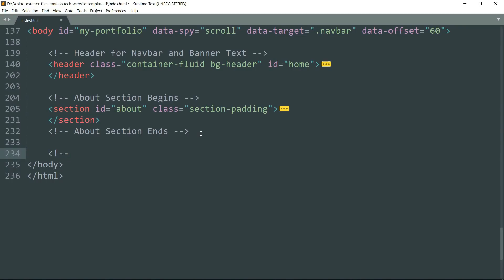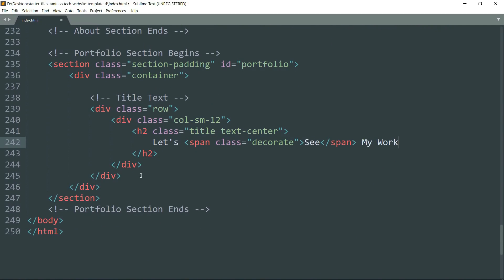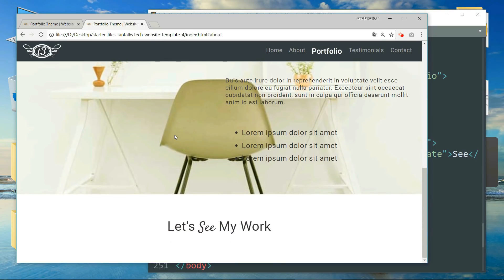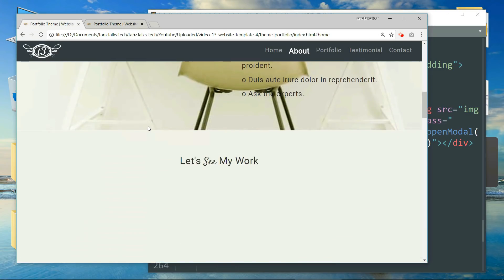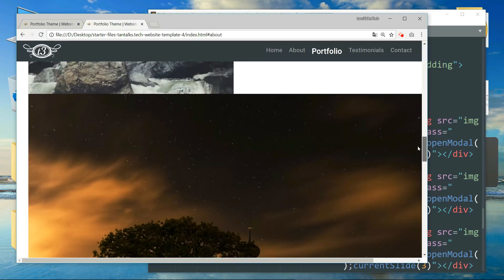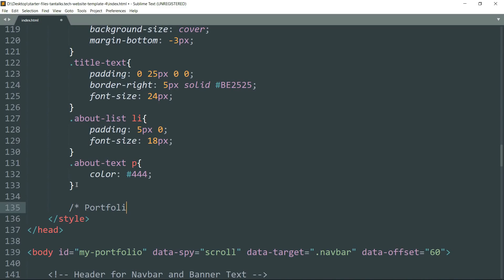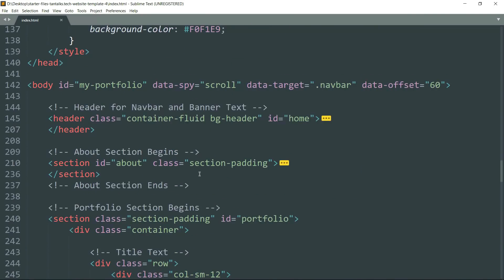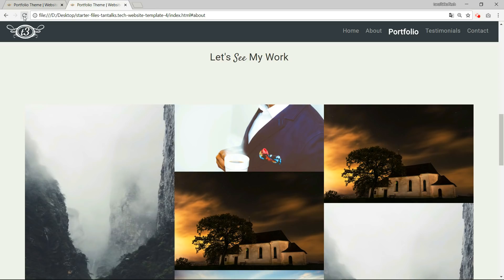5/15: Image Grid | Image Thumbnails | Image Gallery | Create Portfolio Theme Website